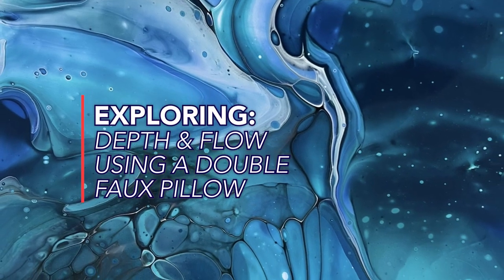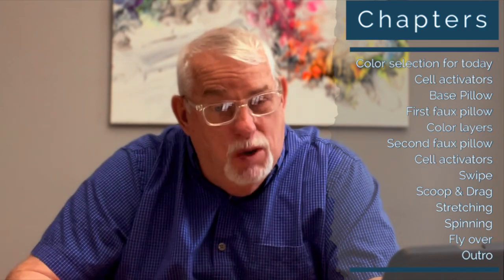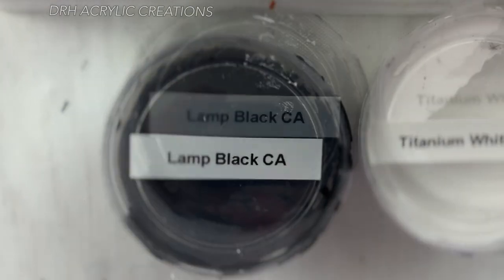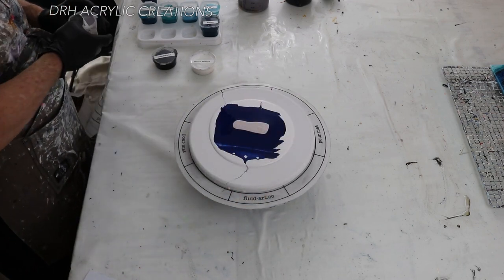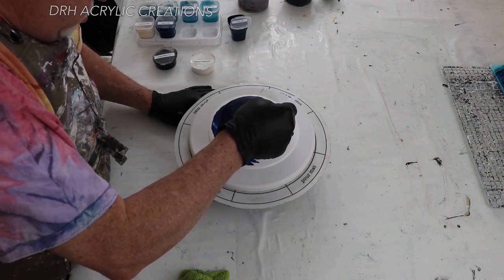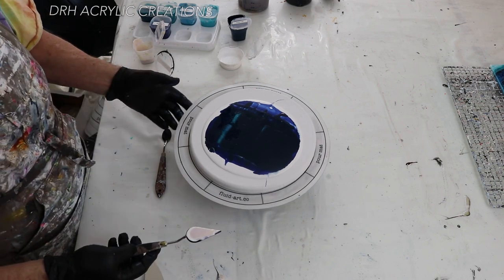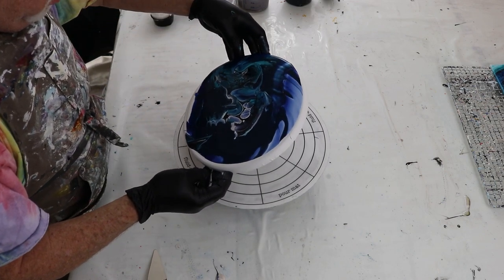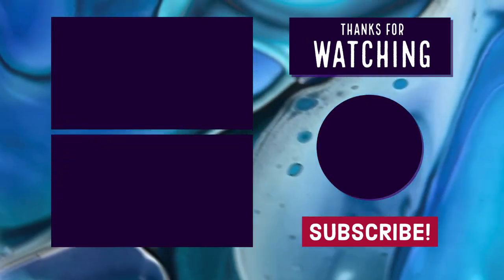#166. The Secrets of Flow & Composition: Deep Dive with Faux Pillows!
#166. Uncover the Secrets of Flow & Composition: Deep Dive with Faux Pillows!

ACRYLIC POURING FOR BEGINNERS / paint pouring / pour painting / acrylic pour / fluid art / fluid painting / drh acrylic creations / abstract / shelee art style / no silicone / swipe / this little pigment / TLP pigments / ColorArte Prizm / Pourage Posse / Firedots

Using color and flow with two faux pillows to create more depth. The effect of the depth created opens up more control over the composition.

Time line
00:00 Intro
02:21 Color selection for today
02:41 Cell activators
02:56 Base Pillow
03:12 First faux pillow
04:05 Color layers
05:05 Second faux pillow
06:04 Cell activators
07:01 Swipe
07:24 Scoop & Drag
08:05 Stretching
08:42 Spinning
09:03 Fly over
09:38 Outro

Paints: [mixed 3:1 - PM:Paint]
Southern Ocean Blue, Matisse
Cobalt Turquoise, Golden
Lakeside, This Little Piggy
Teal, Golden
Interference Blue, Golden
Payne’s Gray, ColorArte Primary Elements
Blue Black, Atelier Interactive

Pillow Paint: PPG MULTI-PRO eggshell
Pouring Medium: [3:1] Vaspar Ultra base 3 high gloss ; Varathane Polyurethane 3x